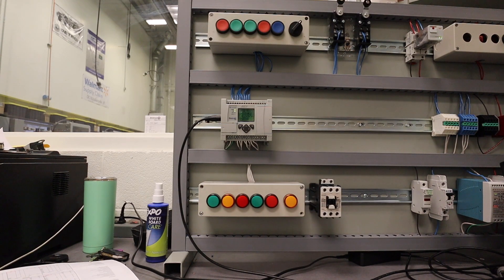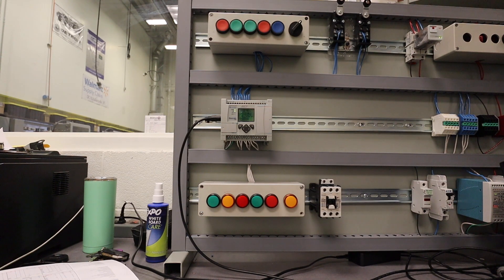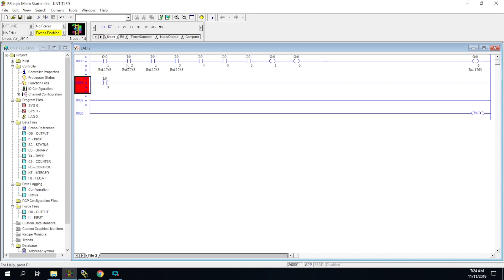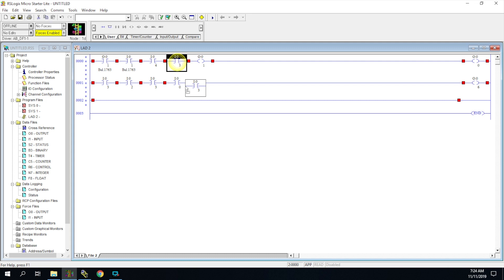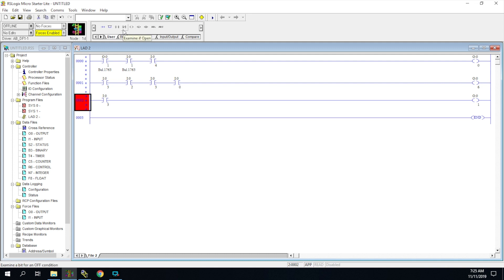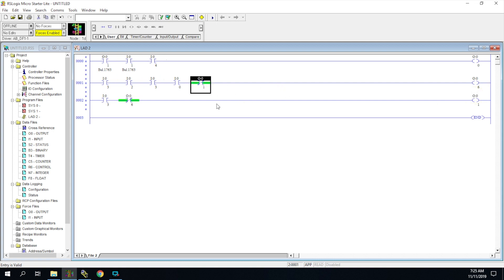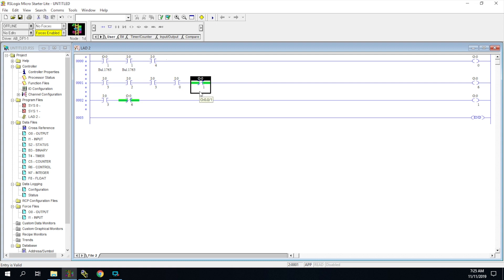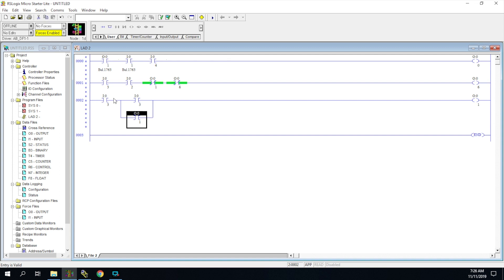Allen Bradley PLC - AND logic